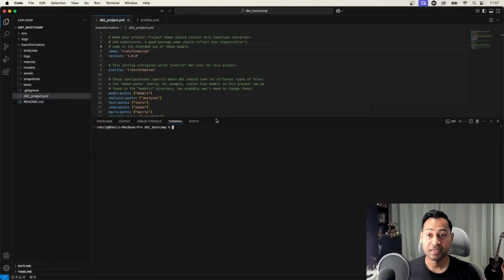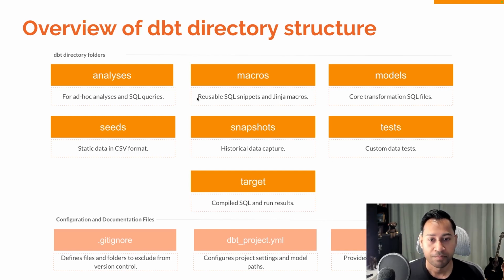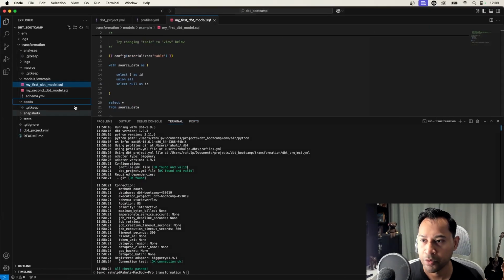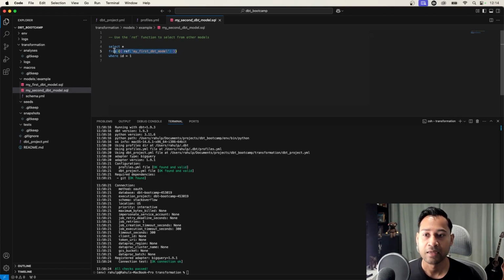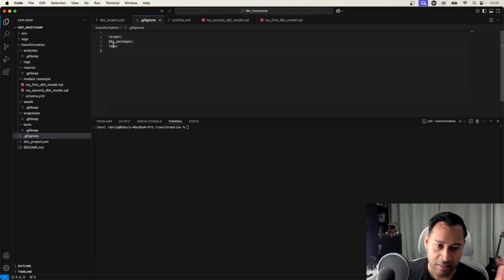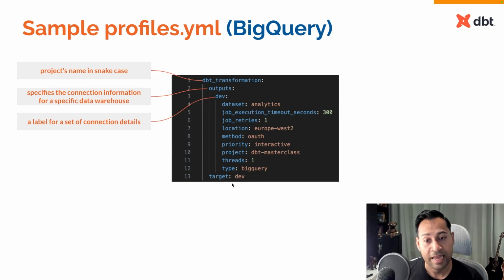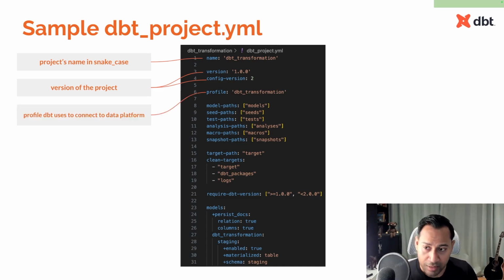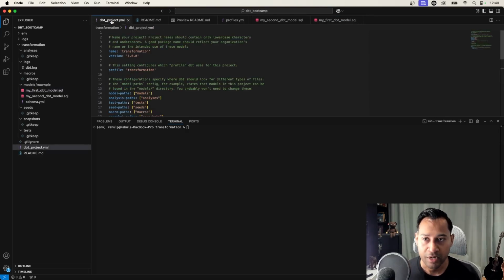Free dbt Bootcamp (Ep. 3): Understanding dbt-core (Data Build Tool) folder & contents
Love the bootcamp? Go deeper with the dbt Masterclass:
Covering everything from foundational basics to advanced deployment strategies:

Free dbt Certification Practice Test:
Test your dbt knowledge with this free practice exam:
Welcome to Episode 3 of the dbt Bootcamp!
In this episode, we focus entirely on the dbt project folder structure & other important files. You’ll get a clear, practical explanation of every folder that appears in a standard dbt setup—from analysis/ to macros/, models/, seeds/, snapshots/, tests/, and target/. Also not forgetting dbt_projects.yml & profiles.yml!

We break down what each folder is for, when to use it, and share best practices so you can confidently organize your dbt projects for real-world use.

📁 Timestamps – dbt Folder Structure Explained

00:00 – Intro & Episode 2 Recap
06:37 – analysis/ – Ad-hoc Analysis & Exploratory SQL
08:14 – macros/ – Jinja-Powered Reusable SQL Snippets
10:06 – models/ – Where Your Core Transformations Live
11:10 – seeds/ – Uploading Flat Files & Static Data
14:29 – snapshots/ – Managing Slowly Changing Dimensions
17:00 – tests/ – Validating Data with Schema & Custom Tests
18:31 – target/ – Compiled SQL and Execution Artifacts
19:50 – Project Root Files: .gitignore, README.md, etc.
22:00 – dbt's Config Files Overview
29:16 – profiles.yml – How dbt Connects to Your Warehouse
36:00 – dbt_project.yml – Configuring Your dbt Project
41:40 – Recap & What’s Next